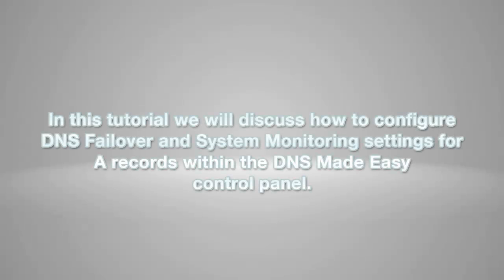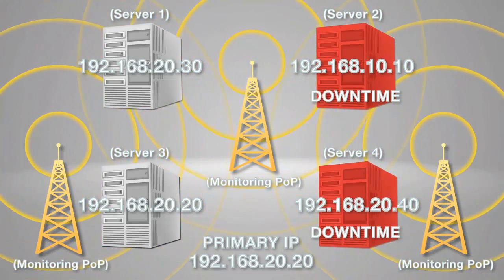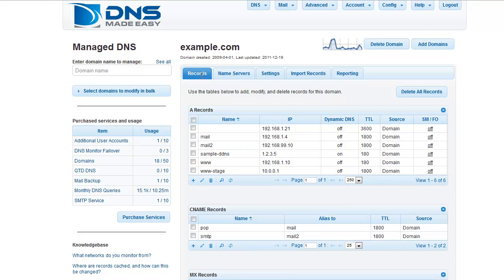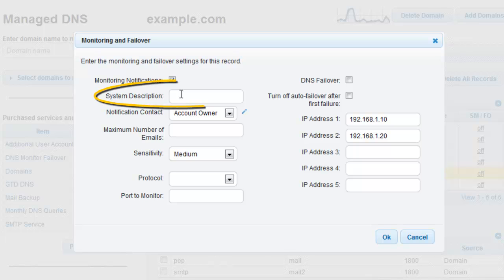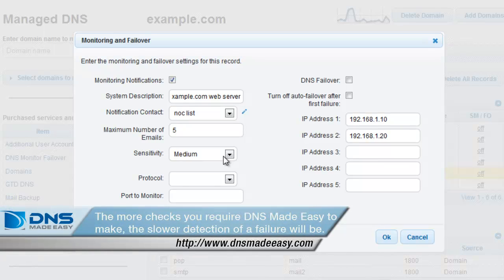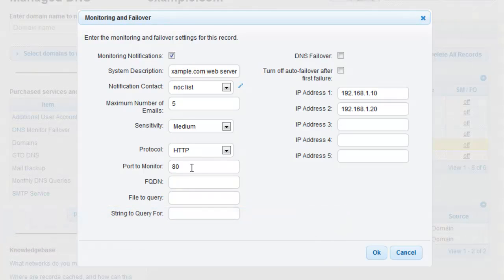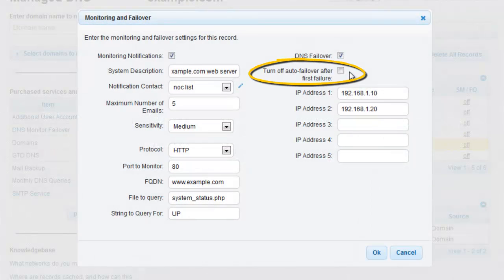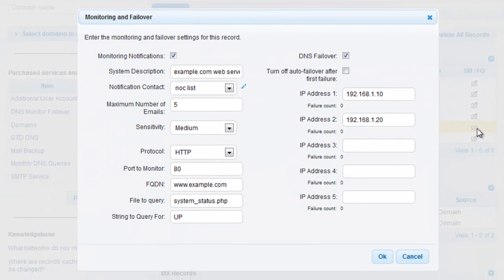Configuring DNS Failover For A Records: DNS Made Easy Tutorials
Learn how to configure DNS Failover for your A records quickly and easily using the DNS Made Easy interface. Avoid downtime and keep your customers happy!

Try DNS Made Easy free for 30 days with no obligation or billing info required.

Please Note:
Some of the Values used in this tutorial are for demonstration purposes only. They cannot be used in your configuration. If you need help finding what the proper values are for your configuration, please contact your system administrator.